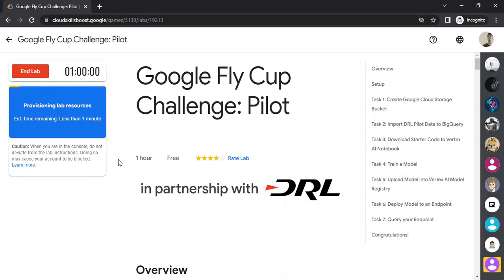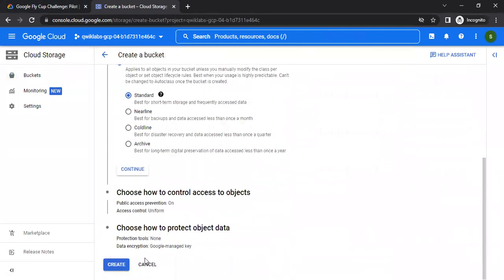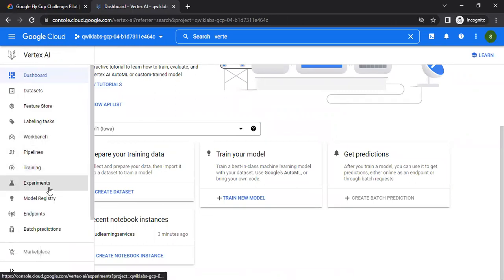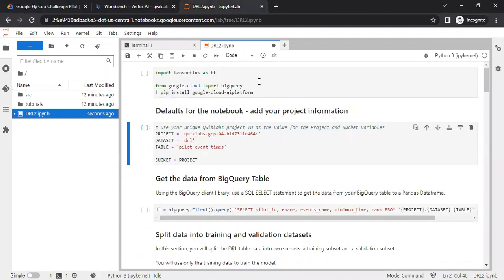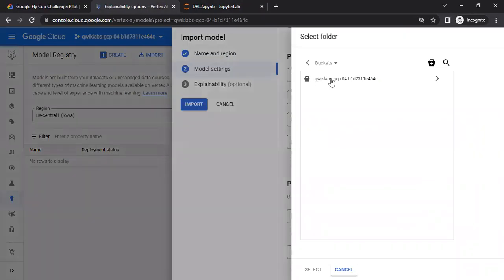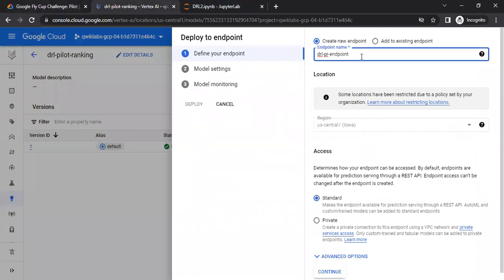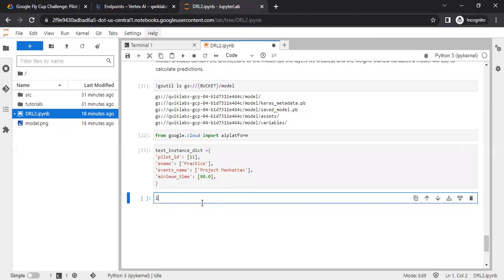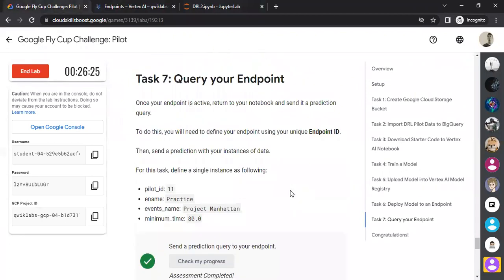Google Cloud Fly Cup Challenge : DRL Pilot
The Google Cloud Fly Cup Challenge, is a 3 stage developer focused competition to help boost cloud skills and drive innovation into the sport of Drone Racing.

DRL Pilot: Opening in conjunction with the first day of Next 2022 on October 11, in this next stage you will develop a model which can predict a winner in a head to head competition and a score for each participant, based on a pilots profile and flight history. Build a "pilot profile card" that analyzes the number of crashes and lap times and compares it to other pilots. Fill out their strengths and weaknesses and compare them to real life performances, and predict the winner of the DRL Race in the Cloud at Next 2022, and be crowned top developer for this stage.